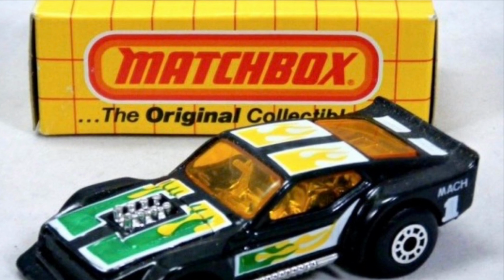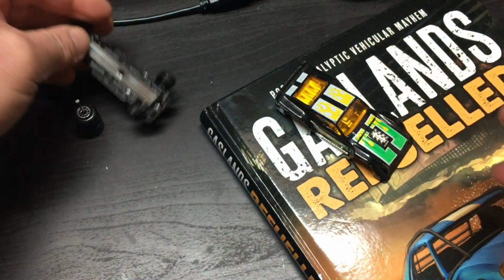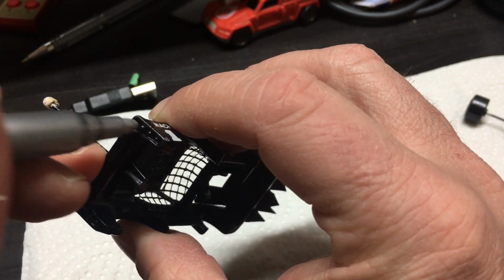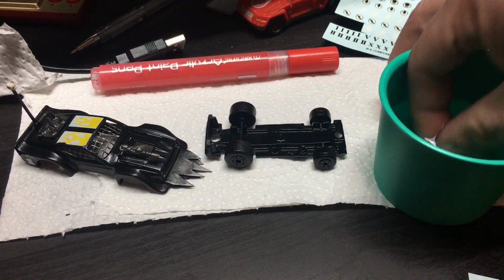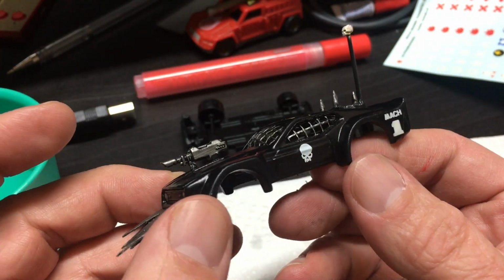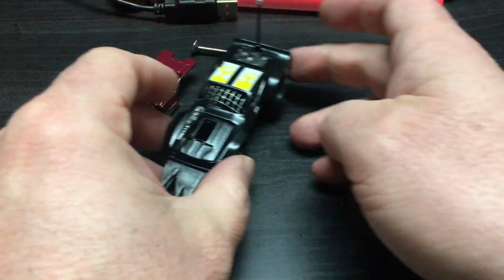Gaslands Bounty Hunter: Lockdown - Custom Matchbox Ford Mustang IMSA Race Car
Custom Matchbox Ford Mustang IMSA Race car turned into a Gaslands Bounty Hunter Car named Lockdown - since we are in lockdown still.